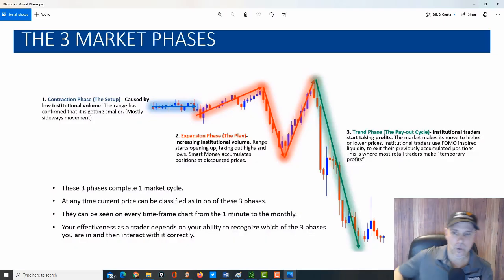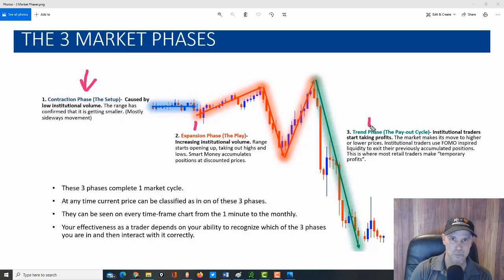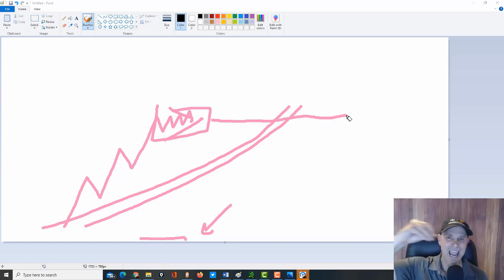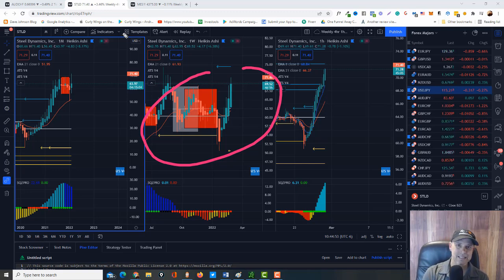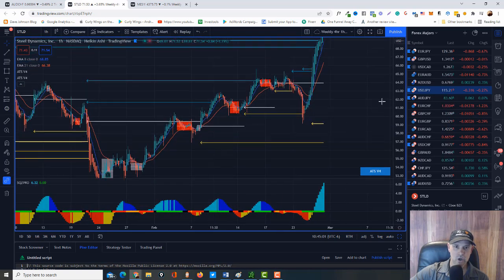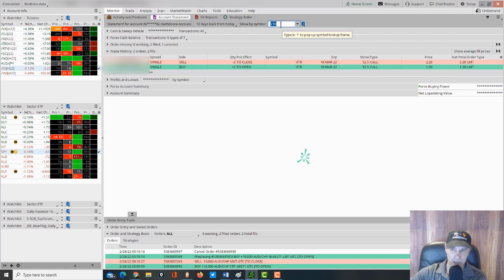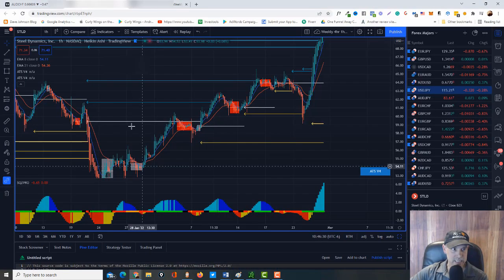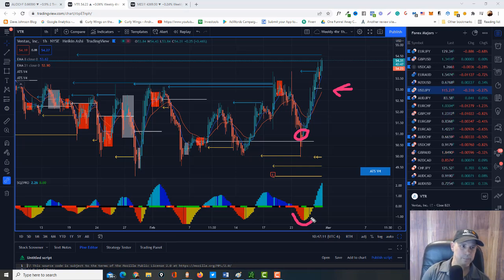If I Could Only Trade ONE Strategy It Would Be This (Live Trade Results)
I Always Wait For THIS Before Entering Trades (2025 Guide)